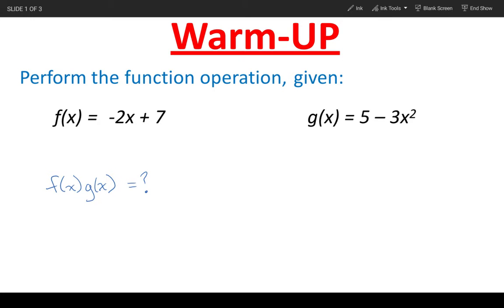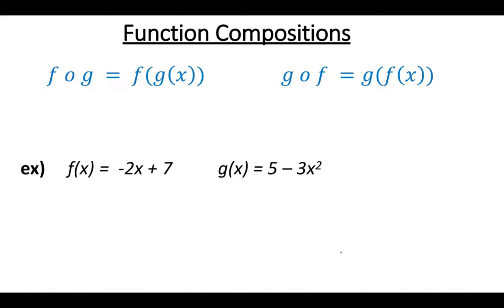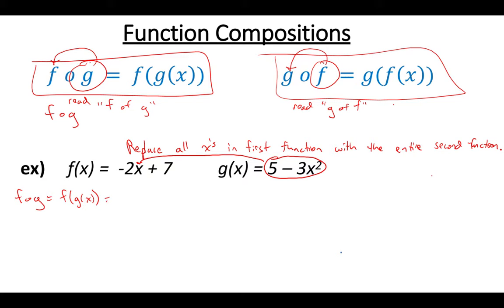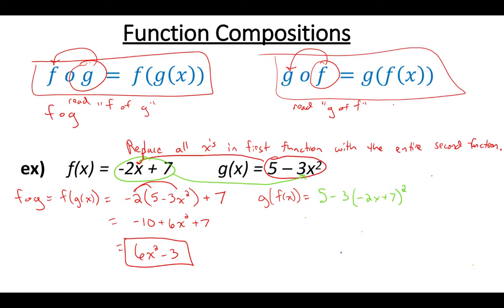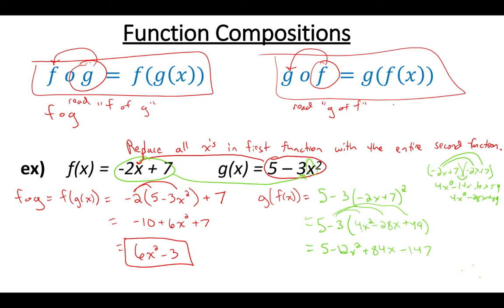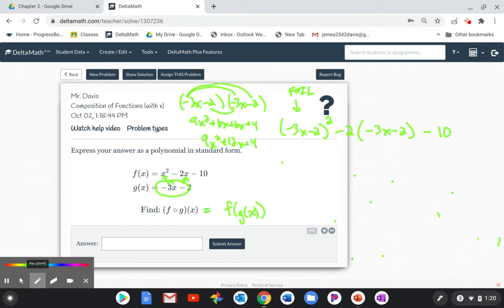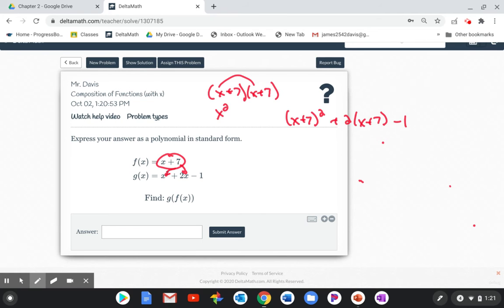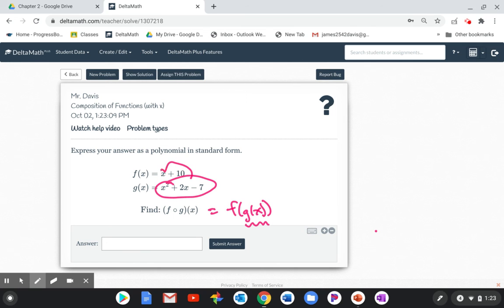A11 - 5.1 = Function Compositions